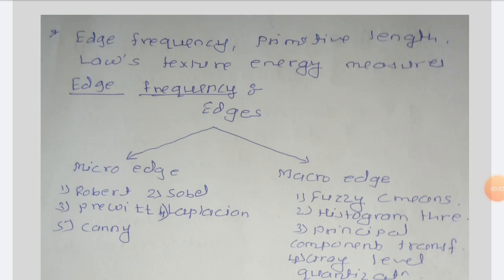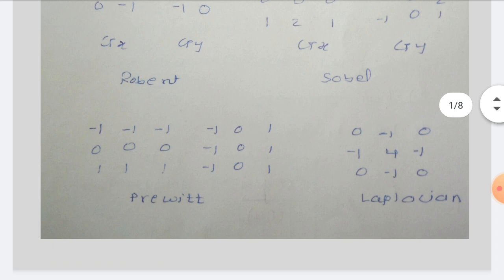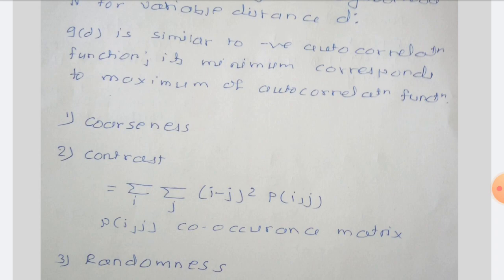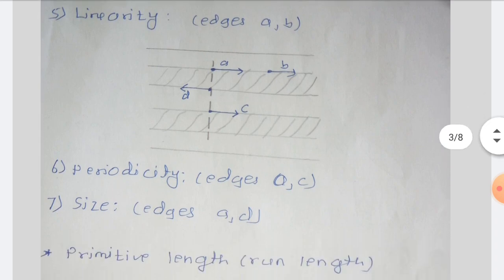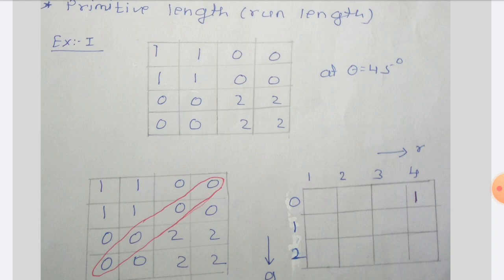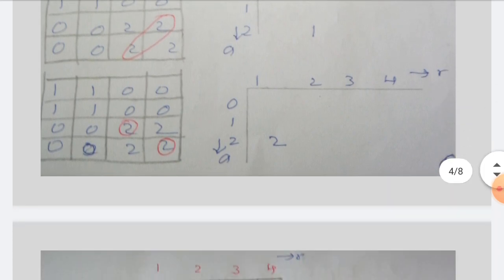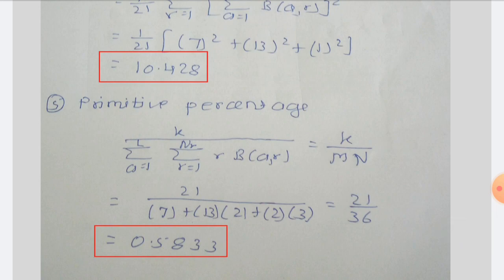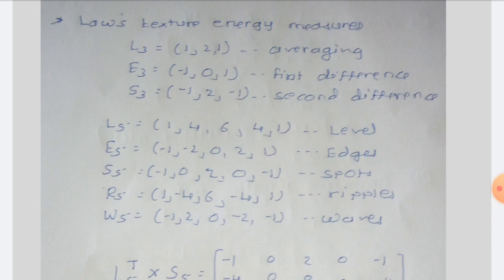Texture: Lecture 3, Edge frequency, Primitive length and Law's texture energy measures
Lokmanya Tilak College of engineering